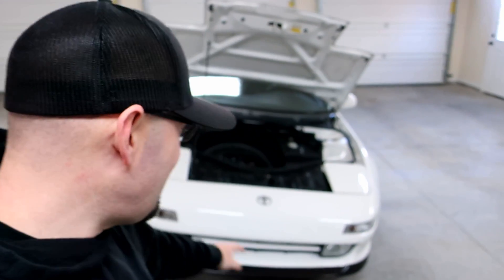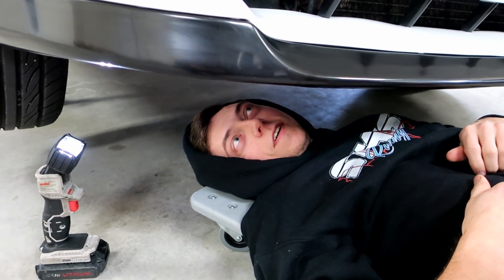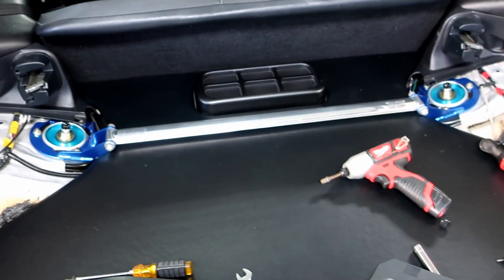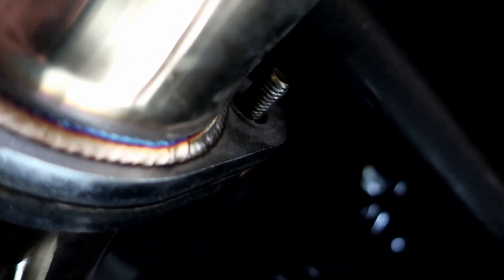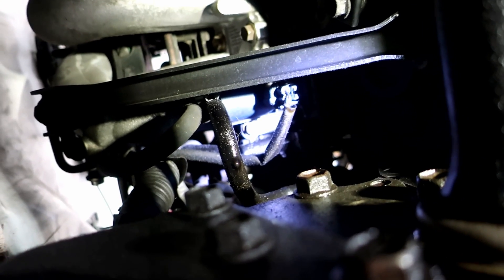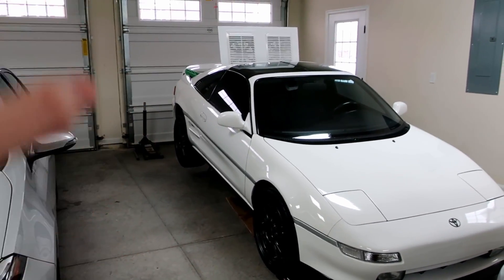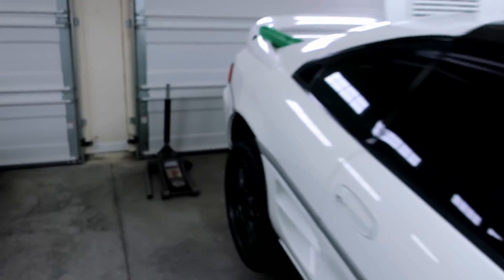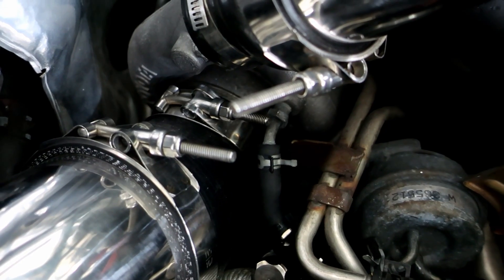So Much Is Broke On The MR2!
Rouzerville, PA
17250

***Social Media***